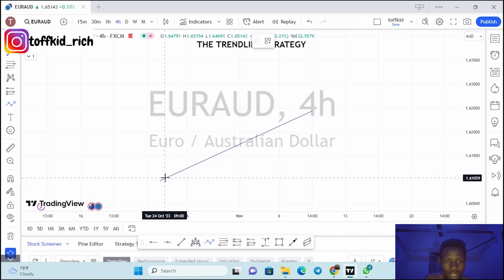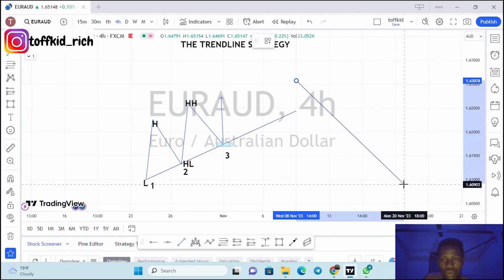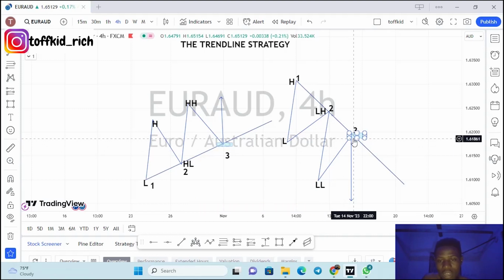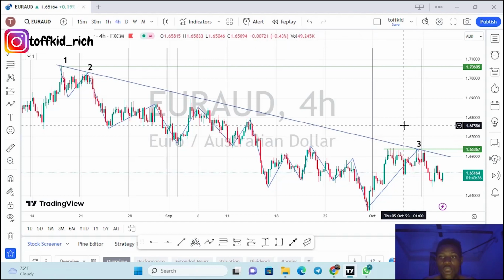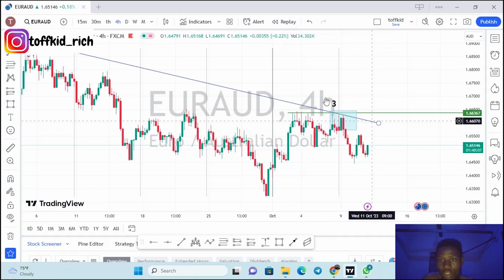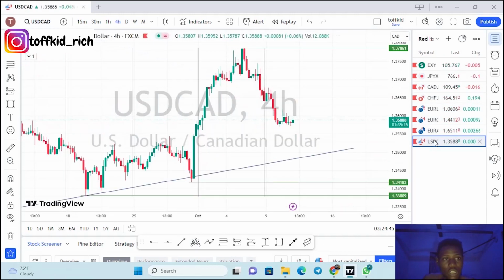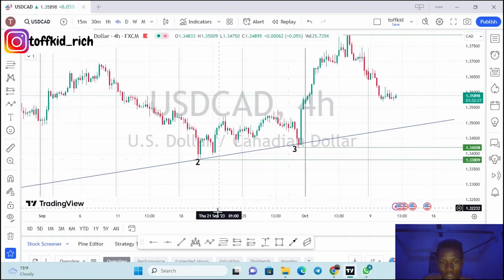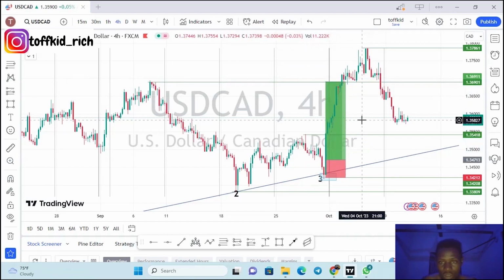Finally Revealing My Powerful Trendline Strategy.